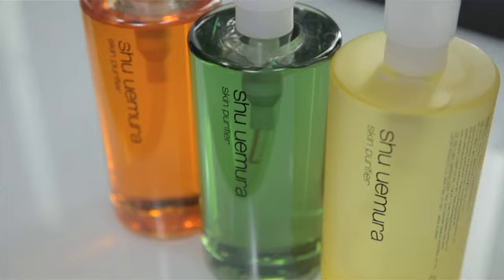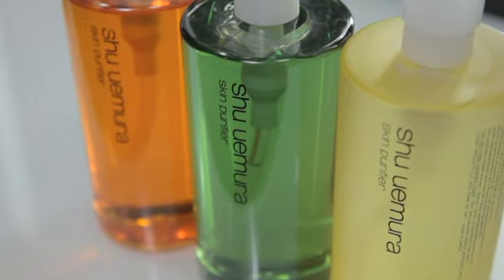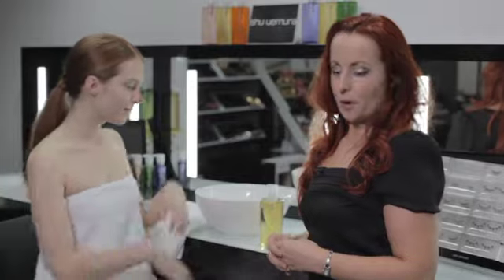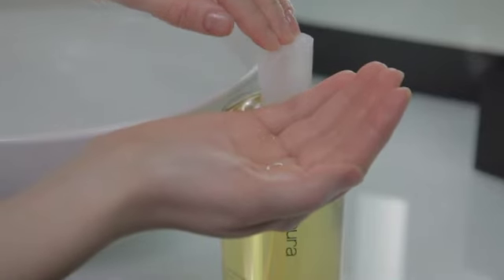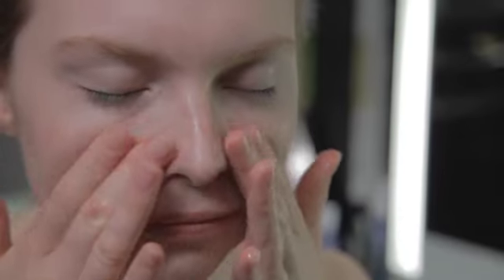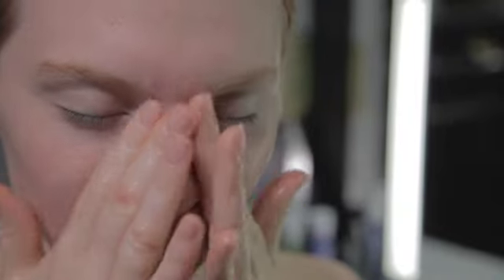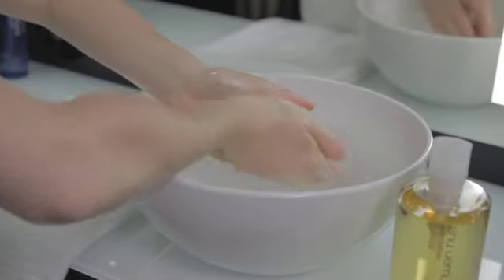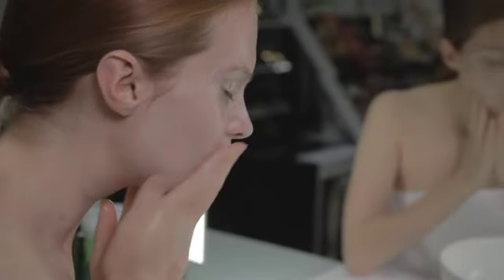how to use shu uemura cleansing oils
shu uemura cleansing oils are the first and last step to your skincare ritual to ensure perfect skin.

cliona sweeney, shu uemura's UK expert  takes you how to get the best out of our amazing cleansing oils.